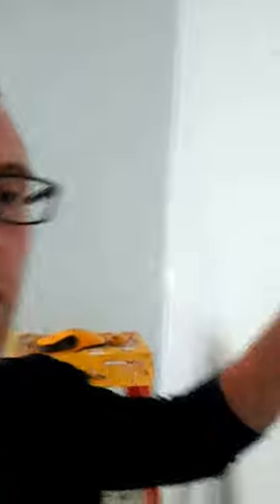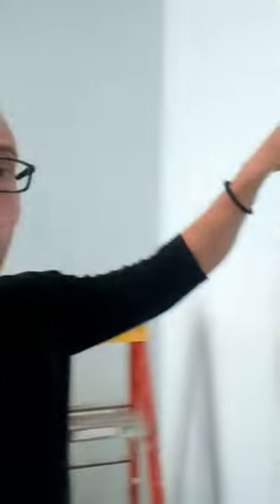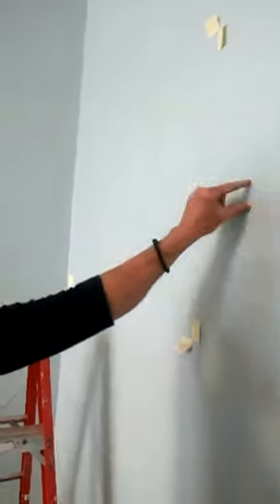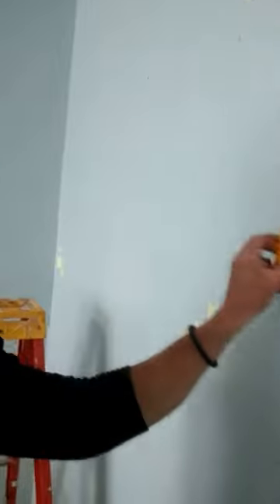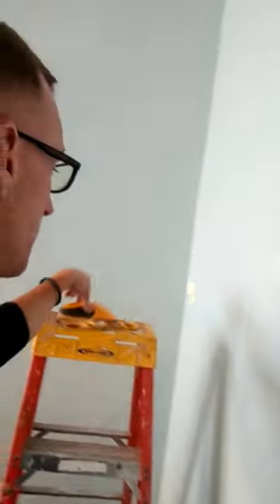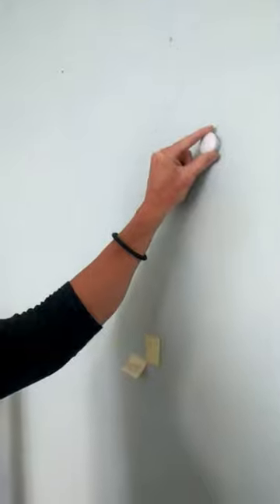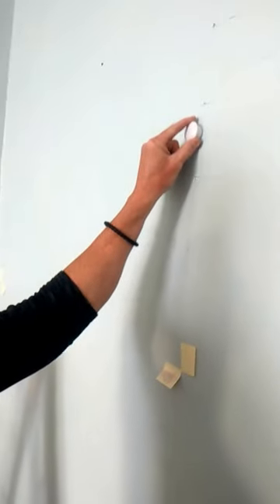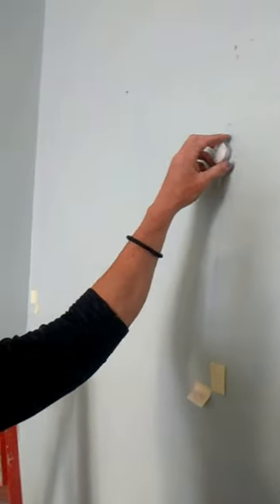How to mount on older plaster and lath walls.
Easy how to on finding a stud in an old building with plaster and lath walls.